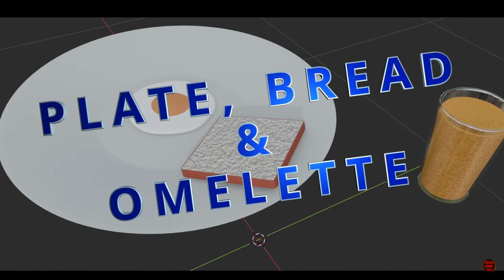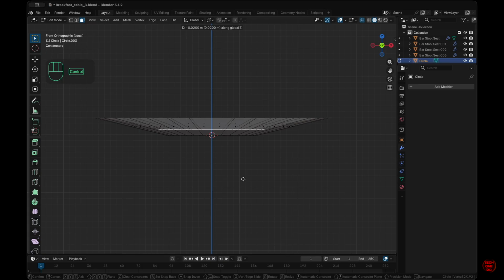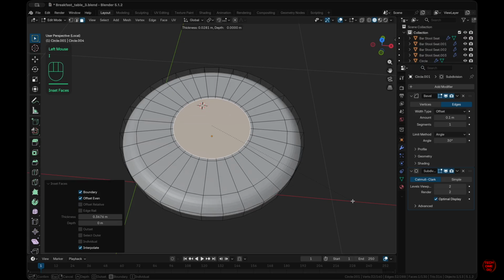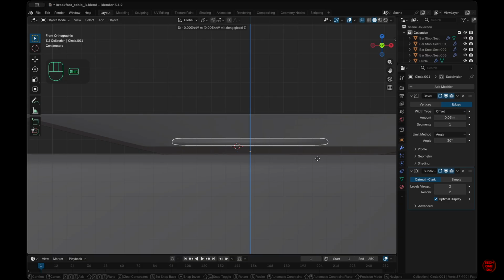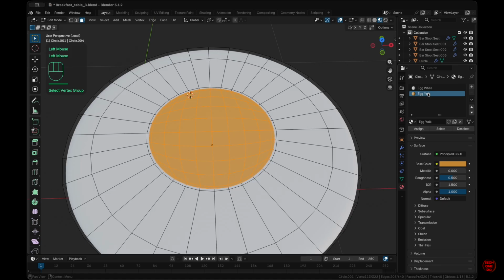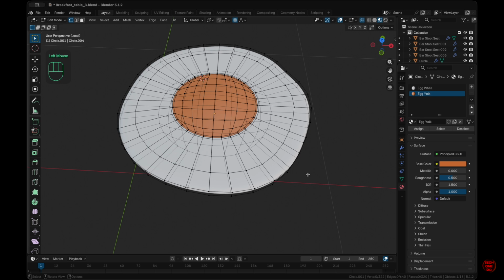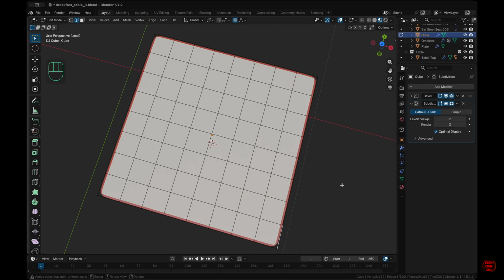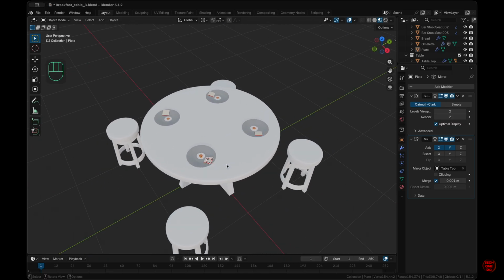Modeling a Plate filled with Omelete and a Slice of Bread in Blender 5.1 | For Beginners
In this video we’ll look at modeling a Plate filled with Omelete and a Slice of Bread.